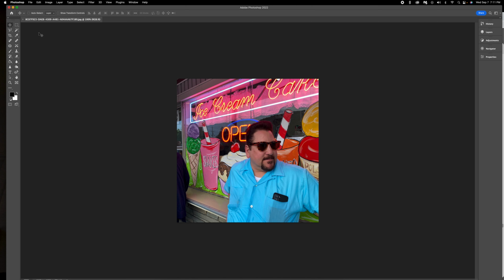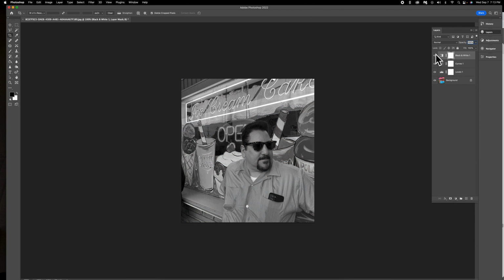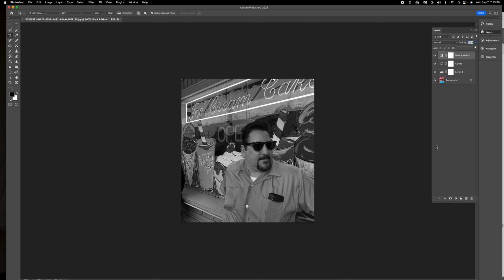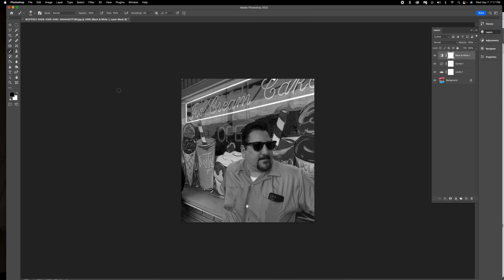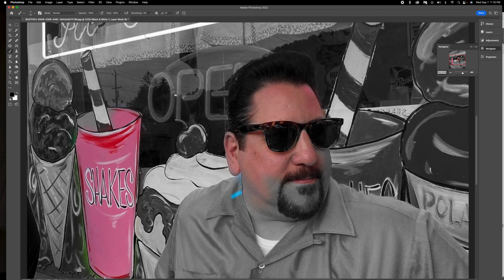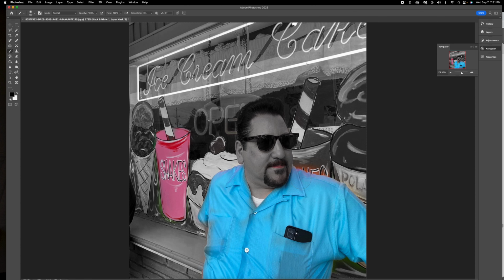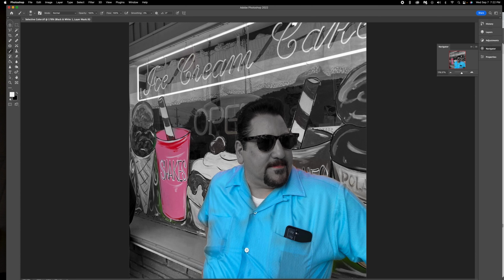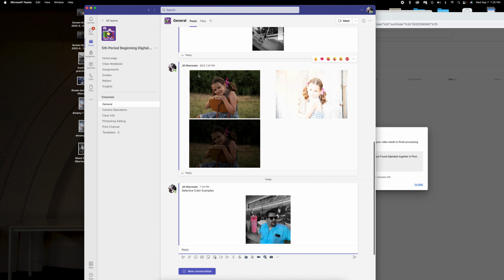Selective Color in Photoshop